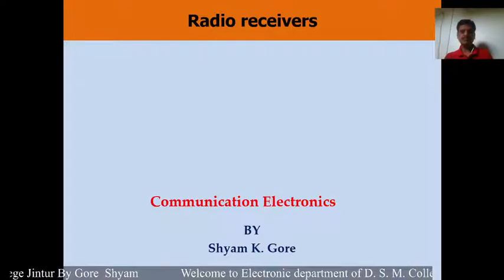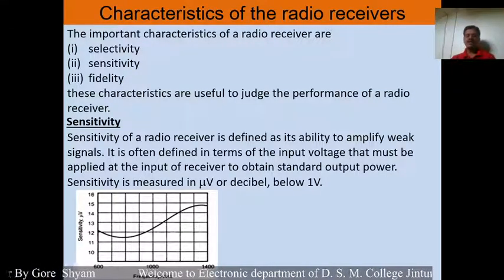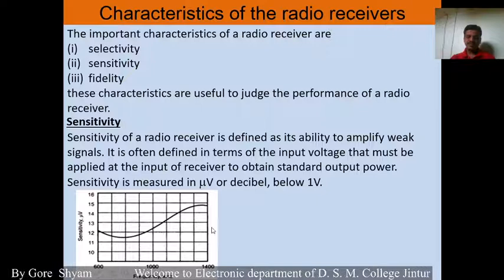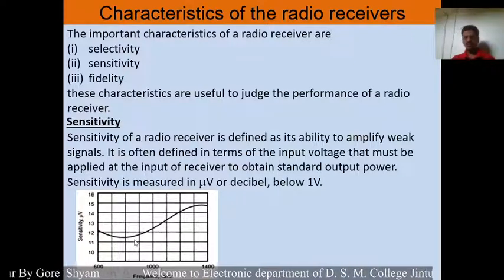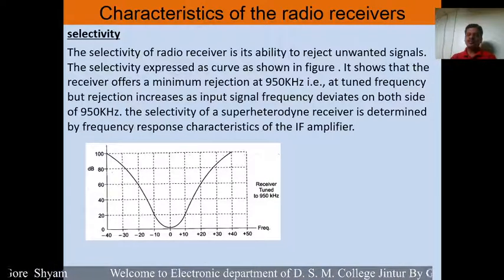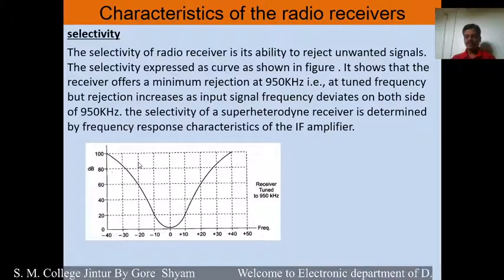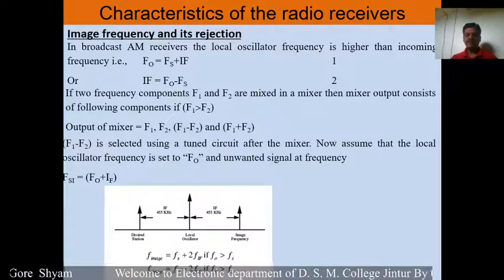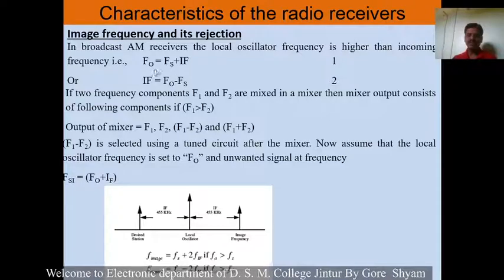Characteristics of radio receiver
This video explains sensitivity, selectivity, fidelity, image frequency, and double spotting in radio receivers